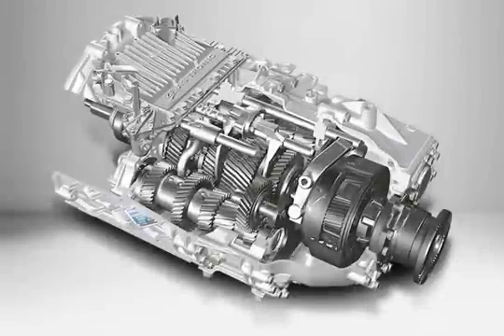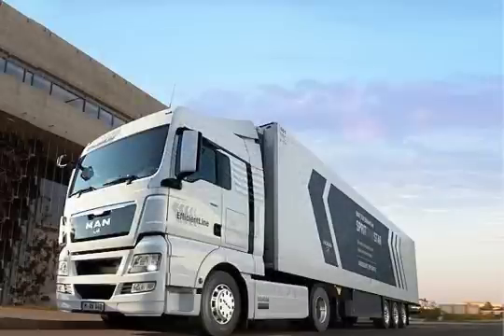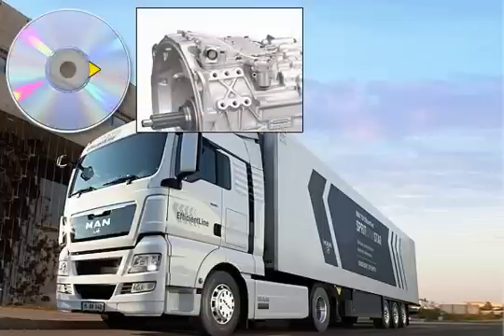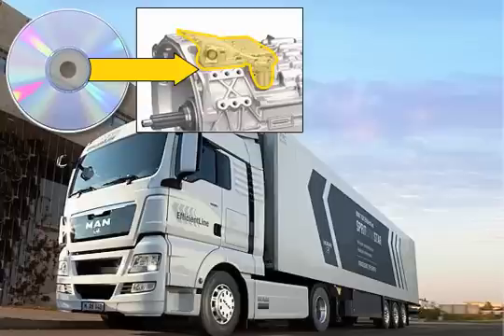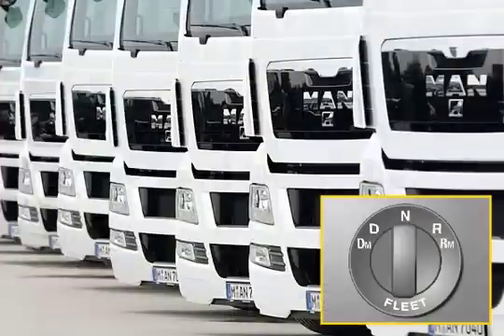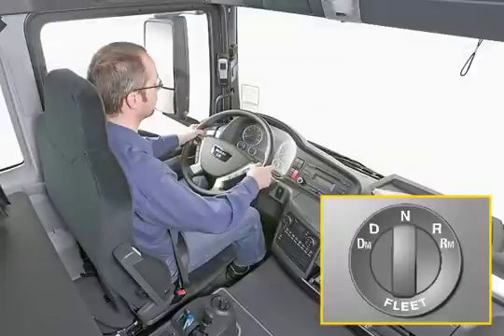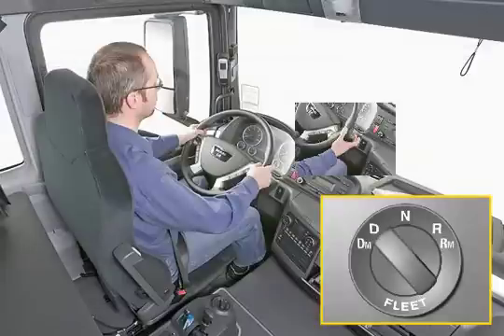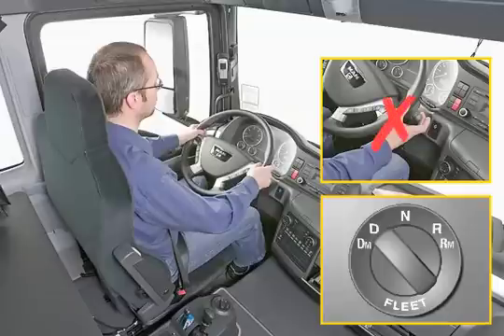MAN TipMatic Fleet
The gear shift strategy and functionality of the fully automated MAN TipMatic gearbox are stored in the system's control unit. To allow optimum adjustment to the vehicle's required deployment conditions, there are further specially designed software variants for the TipMatic gearbox that influence its gear shift strategy and functionality apart from the full Profi version. TipMatic "Fleet" is a variant that reduces fuel consumption and wear and tear for large fleets or hire companies, in particular with inexperienced or frequently changing drivers. This is achieved by significantly reducing the scope for manual intervention, for example, or by preventing downshifting for acceleration in response to a kick-down.